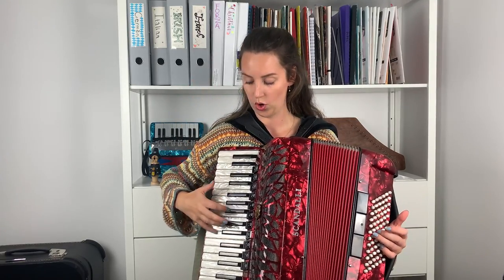[Piano Accordion Tutorial] That's Amore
Please enjoy this free piano accordion tutorial for beginners!

This is a tutorial designed to be easy to follow and beginner friendly.

This is slightly more advanced due to the jumping around in the bass, so I recommend coming to this when you're comfortable doing that already.